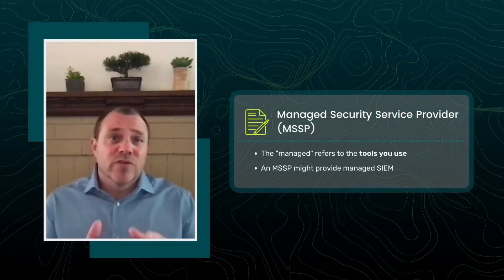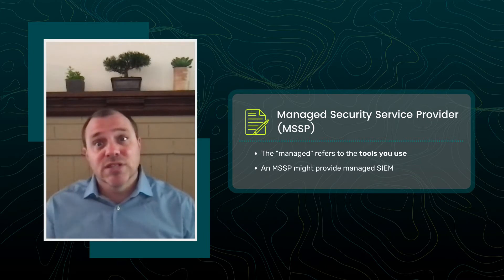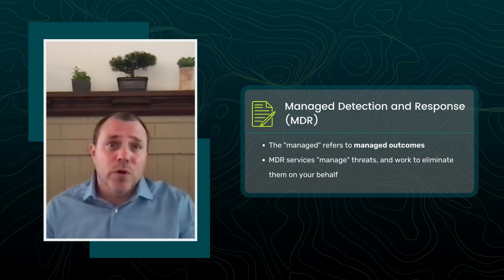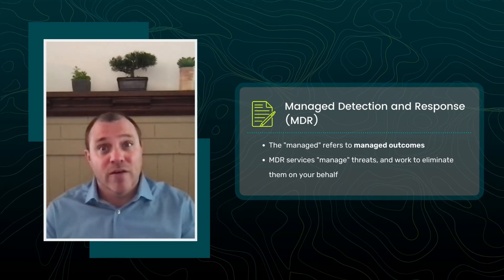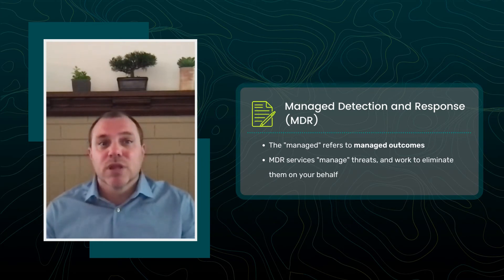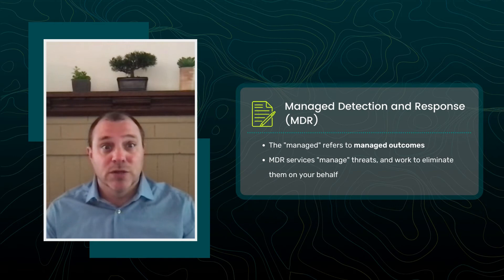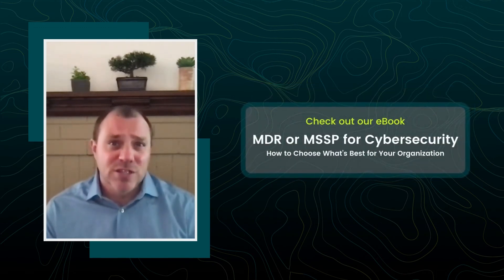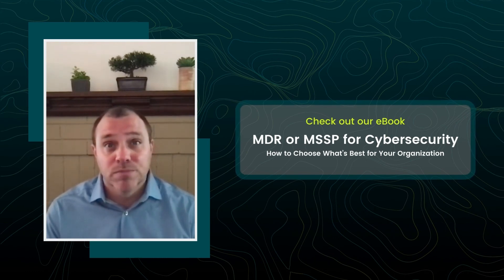MDR vs MSSP - The Different Meanings of "Managed"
Under a growing risk of cyberthreats, and facing a shortage of security professionals, or budget, many organizations consider augmenting or outsourcing their cybersecurity capabilities to keep pace. However, with the many varying services available, it can be difficult to know which to choose.

Watch our video as Aaron McIntosh, Director of Product Marketing, examines two popular choices, Managed Security Service Provider, or MSSP, and  Managed Detection and Response provider, or MDR. Even though the word “Managed” exists in both, the outcomes you get from these services are very different.